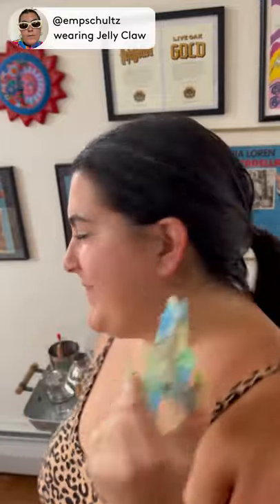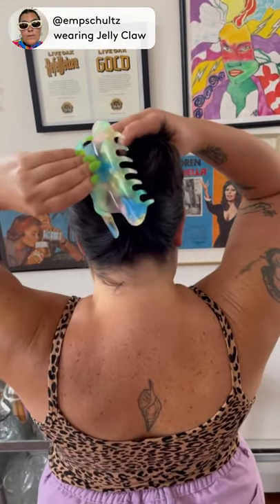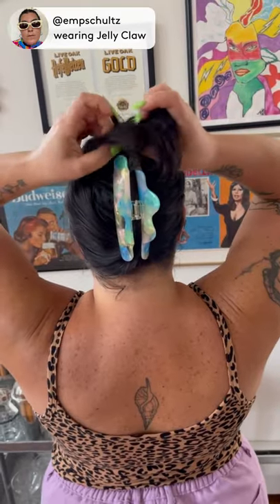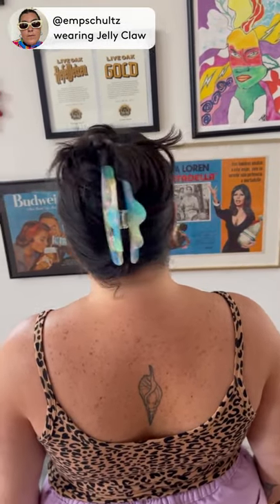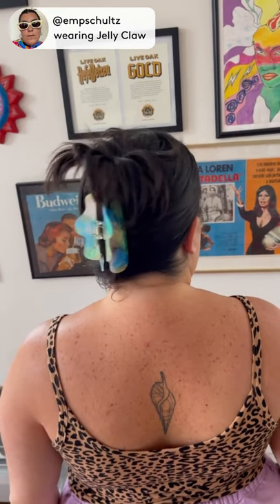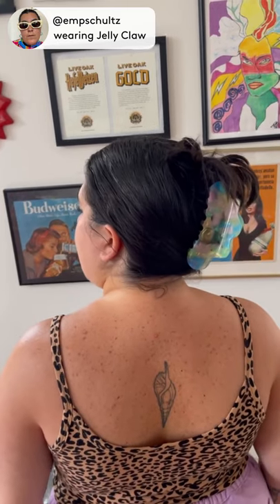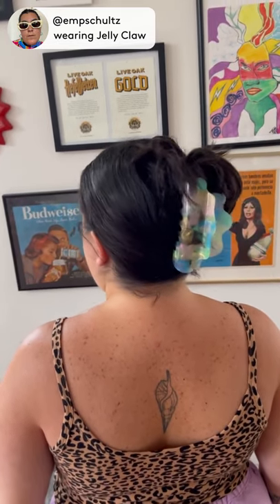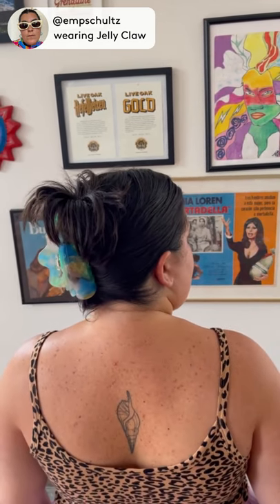Chunks Jelly Claw Try-On Review | The Lobby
This one serves up all the honeydew-slushie-with-coconut-jelly-and-aloe VIBES. The biggest claw yet, she clocks in at 5 inches long for some next level 'up-do'ing.